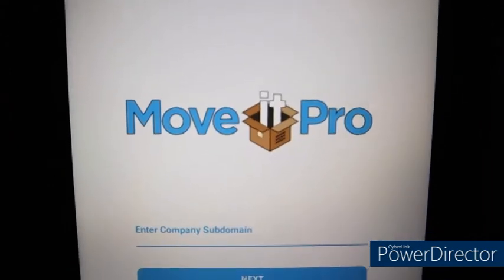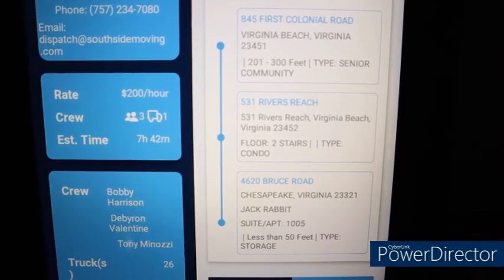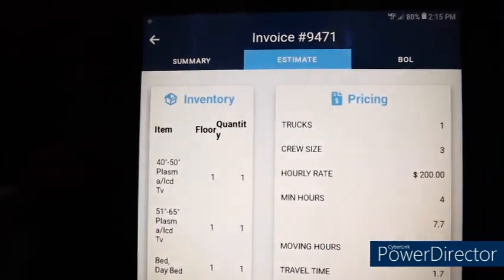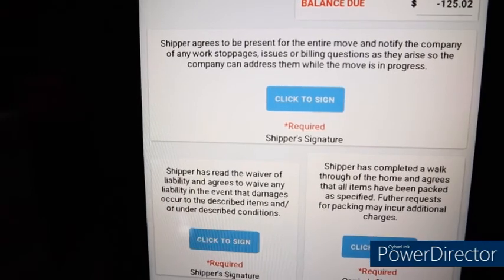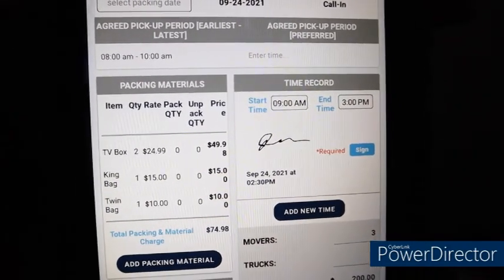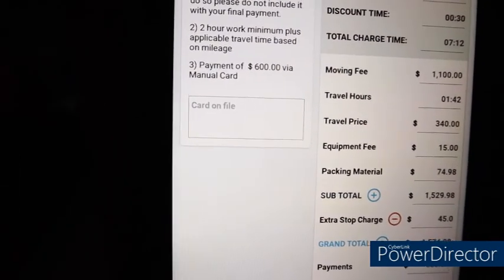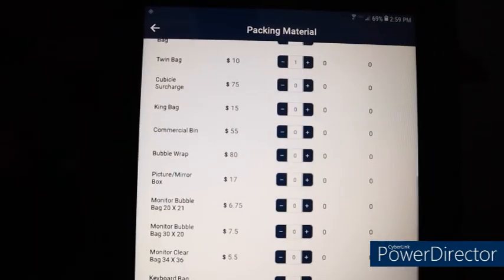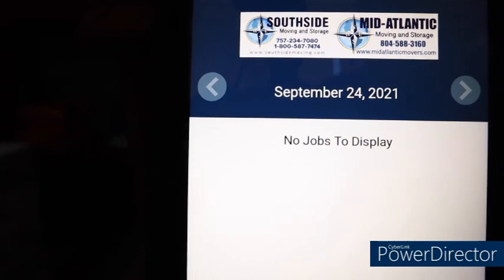Move It Pro App Tutorial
This video will help you navigate through the Move It Pro app and the digital paperwork.